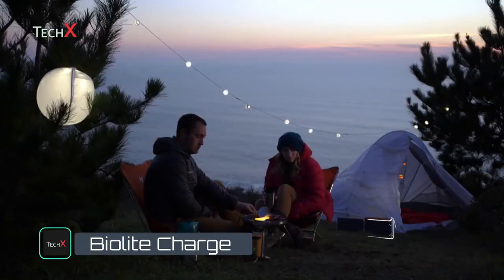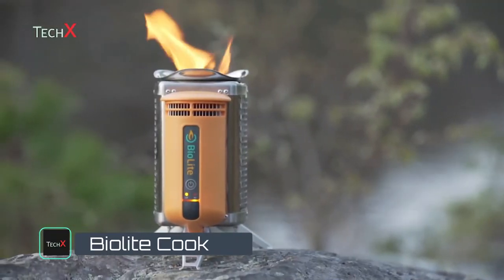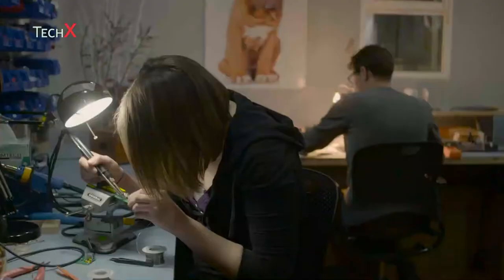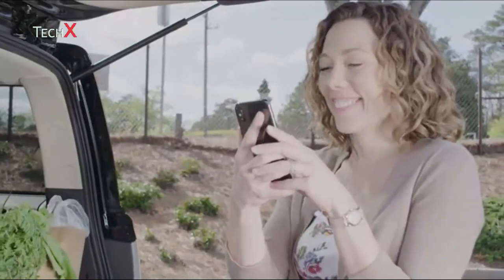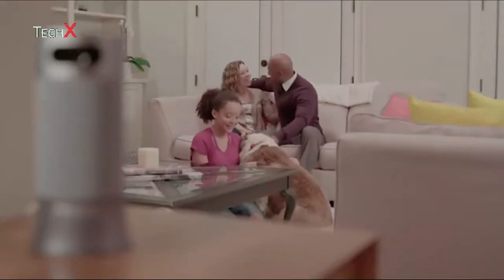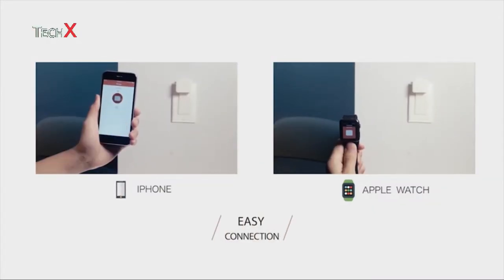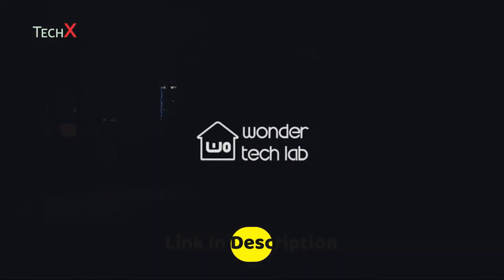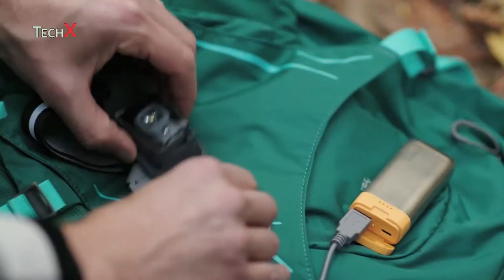Best-Selling Products On Amazon 2021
5. Biolite Charge Solar Panel
Amazon Uk
Amazon US

4. BioLite camp stove
Amazon Uk
Amazon US

3. honeywell home security camera
Amazon UK
Amazon US

2. SwitchBot
Amazon UK
Amazon US

1. BioLite HeadLamp
Amazon Uk
Amazon US

5. Segway Mini Pro
Amazon Uk
Amazon US

4. VIRO Rides Free-Style Hoverboard
Amazon UK
Amazon US

3. Gyroor Hoverboard
Amazon UK
Amazon US

2. Epikgo Hoverboard
Amazon Uk
Amazon US

1. Hovertrax 2.0 Hoverboard
Amazon Uk
Amazon US

5.  Cannon EOS 90D
Amazon Uk
Amazon US

4. Cannon EOS 5D MARK II
Amazon Uk
Amazon US

3. Cannon EOS Rebel T7i
Amazon UK
Amazon US

2. Nikon D850 FX
Amazon UK
Amazon US

1.
Amazon Uk
Amazon US

5. Fill T1 Wireless Earbuds
Amazon Uk
Amazon US

4. Earfun Bluetooth 5.0 Earbuds
Amazon Uk
Amazon US

3. Bomaker Sifi Earbuds
Amazon UK
Amazon US

2. Tranya Wireless Earbuds
Amazon UK
Amazon US

1. Dudios Tic Earbuds
Amazon Uk
Amazon US

5. Sunda 2.O
Amazon Uk
Amazon US

4. Lightweight Hammock Tent
Amazon Uk
Amazon US

3. Aerial A1 Tent
Amazon UK
Amazon US

2. RhinoWolf 2.0
Amazon UK
Amazon US

1.Cinch Pop Tent
Amazon Uk
Amazon US

1. Gaming Headset
Amazon Uk
Amazon US

2.Gaming Headset
Amazon Uk
Amazon US

3. Gaming Headset
Amazon Uk
Amazon US

4.Beexcellent GM-1 Gaming Headset
Amazon Uk
Amazon US

Extra Offers Links .

1. Magnetic Wireless earphones Only $0.01

Aliexpress USA

2. Men's Fashion Ultra Thin Watches Only US $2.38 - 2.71

Aliexpress USA

3. Mosquito Killer Lamp USB Electric Only US $8.12

Aliexpress USA

4. Baby Autumn Shoes Kid Boy Girl Only US $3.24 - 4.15

Aliexpress USA

5. Newborn Baby Shoes Only US $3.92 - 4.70

Aliexpress USA